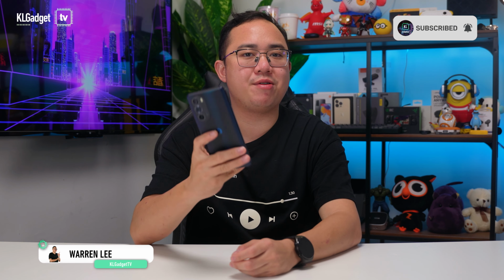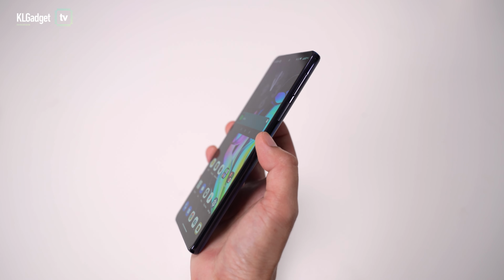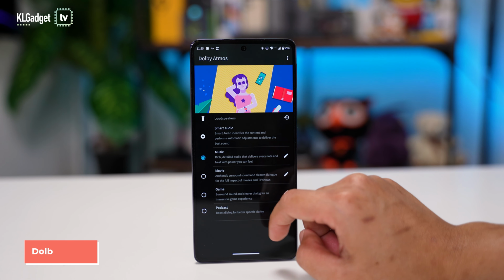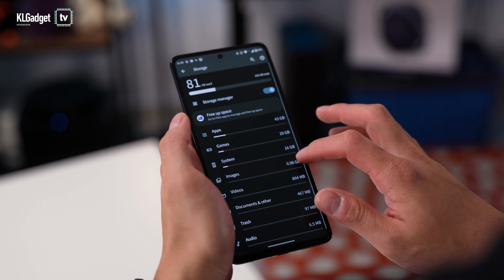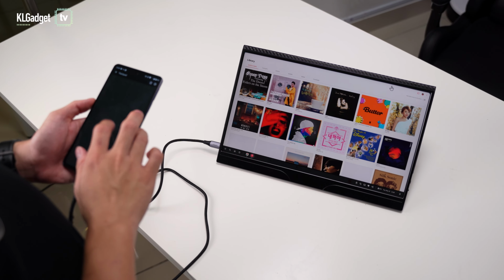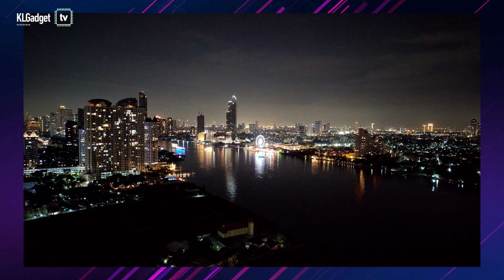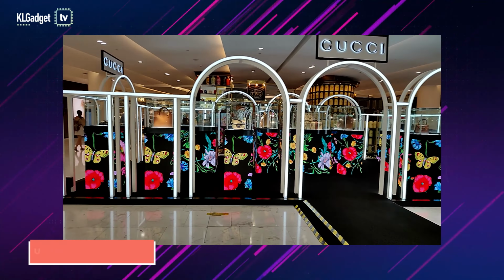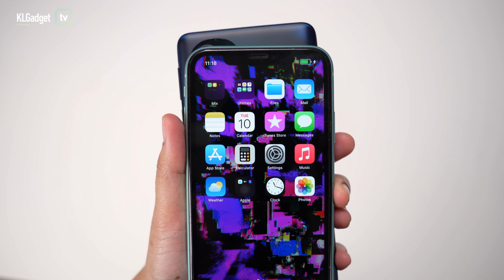I switched to the Motorola Edge 30 Pro for 2022!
The Moto Edge 30 Pro is such an underdog flagship smartphone that Lenovo didn’t care to promote about, this is almost the perfect affordable flagship that anyone should absolutely consider if you don’t want to spend on a premium smartphone and want the absolute cleanest yet practical Android experience.

Buy the Moto Edge 30 Pro